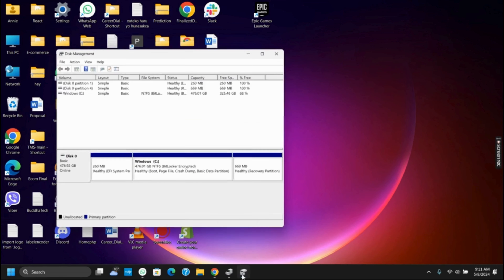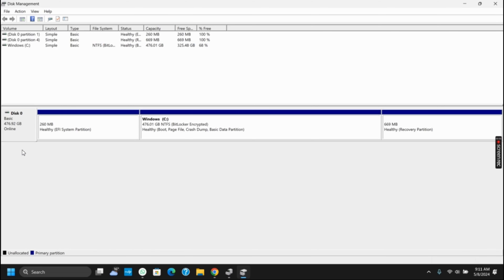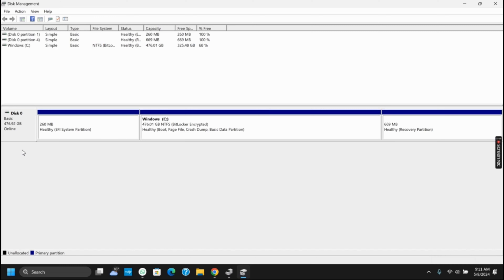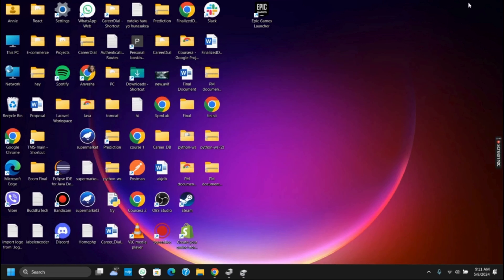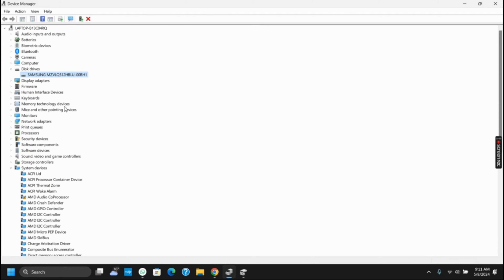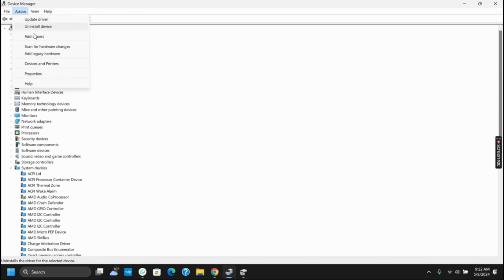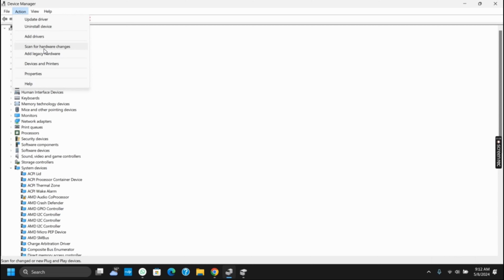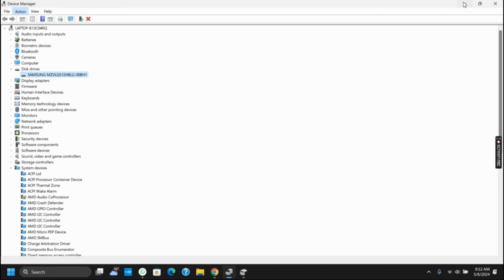DVD/CD Drive Not Working or No Showing - 100% Solve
💿💻 DVD/CD Drive Not Working or Not Showing - 100% Solve

Is your DVD/CD drive not working or failing to show up on your computer? This video provides a 100% effective solution to get your optical drive functioning properly again.

In this tutorial:
0:00 - Introduction
0:05 - DVD/CD Drive Not Working or Not Showing - 100% Solve

Discover the comprehensive steps to troubleshoot and fix issues with your DVD/CD drive. Whether it’s a problem with drivers, hardware connections, or system settings, this guide covers all necessary solutions to ensure your drive is detected and operational.

Get your DVD/CD drive back in action today!